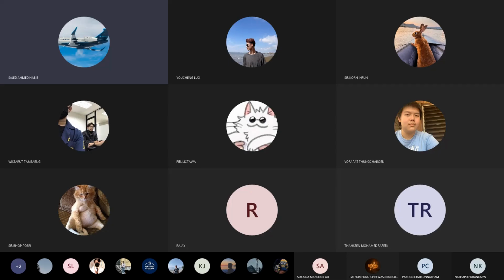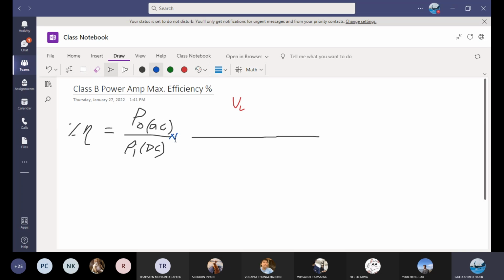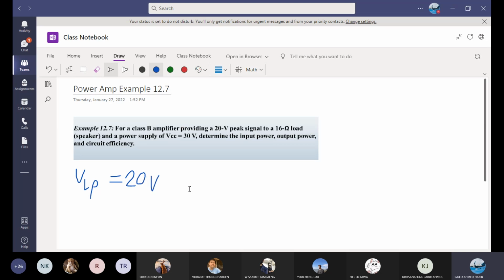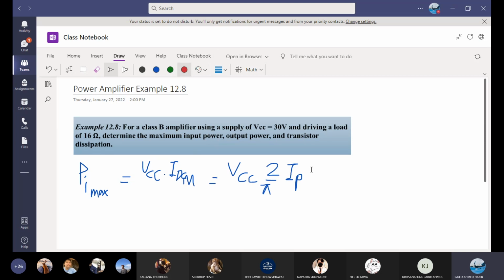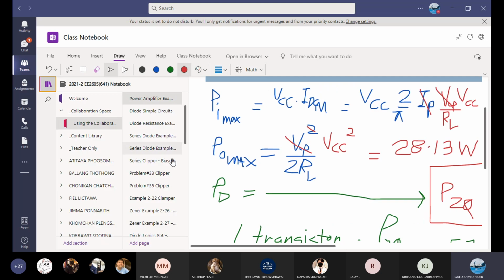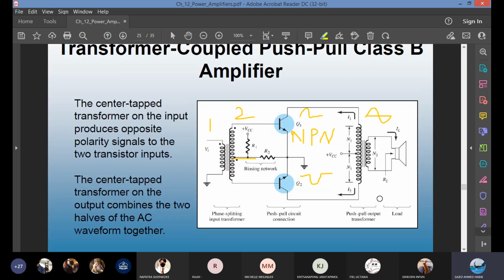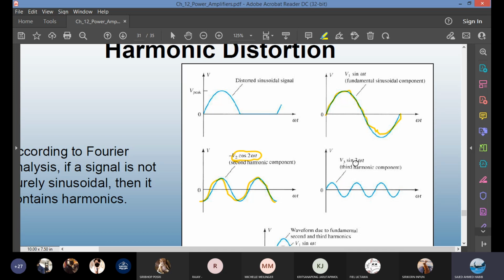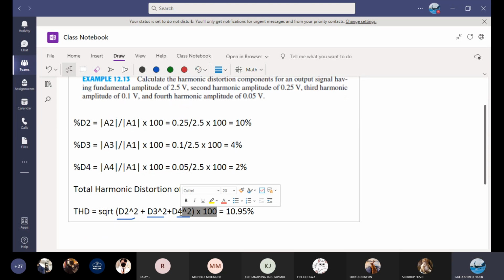Engineering Electronics with Sajed Ep.20